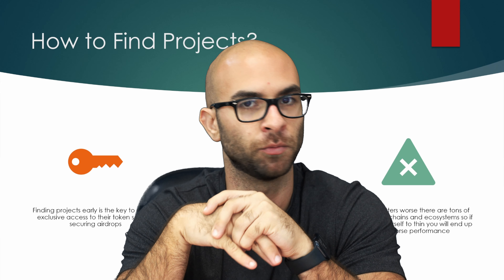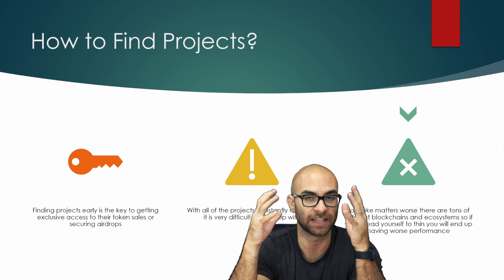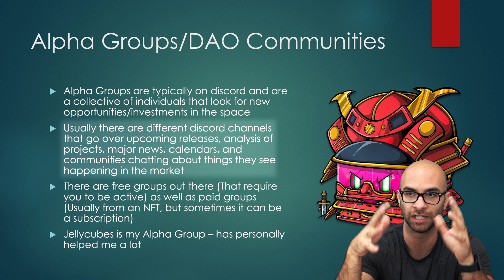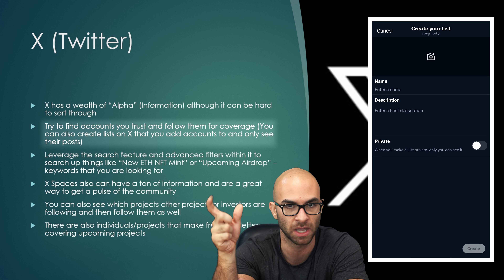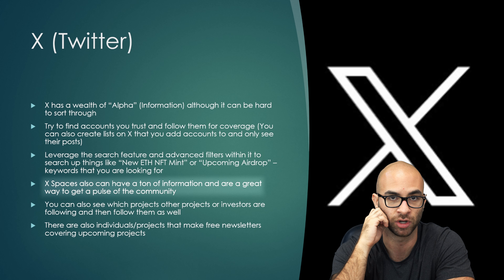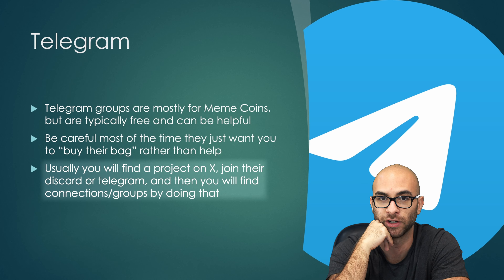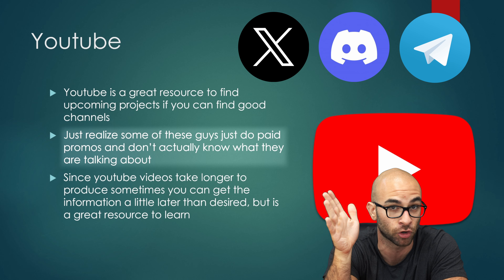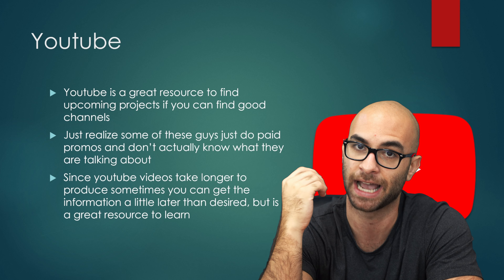Top Tips for Staying Updated on the Crypto Space & Discovering New Projects!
Timecodes:
0:00 - Intro
1:00 - Alpha Groups
1:40 - X
3:00 - Telegram
3:30 - Youtube
4:20 - Final Notes

Description:

Staying on top of the ever-evolving crypto space can be challenging, but it's essential for discovering the next big projects early. In this video, I share my personal tips and strategies for keeping up with the latest trends, news, and upcoming projects in the crypto world. Whether you're a seasoned investor or just getting started, these tips will help you stay informed and ahead of the curve. Don't miss out on the next big opportunity—watch now!"